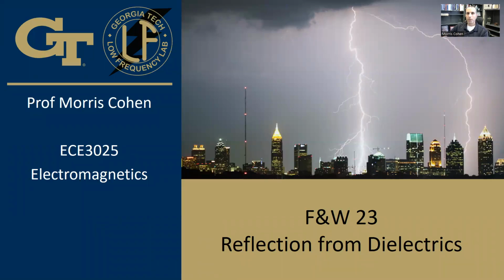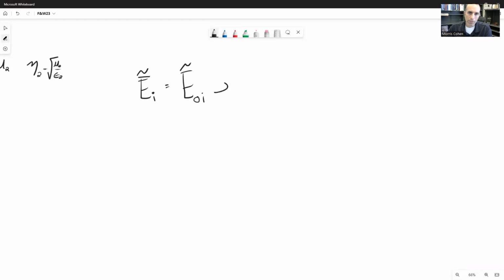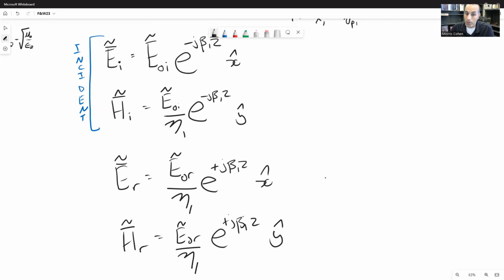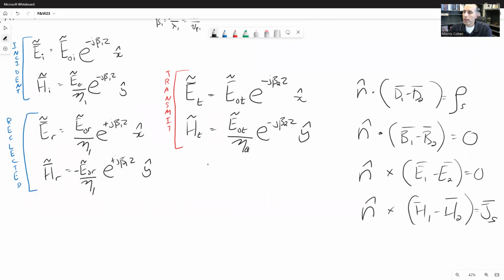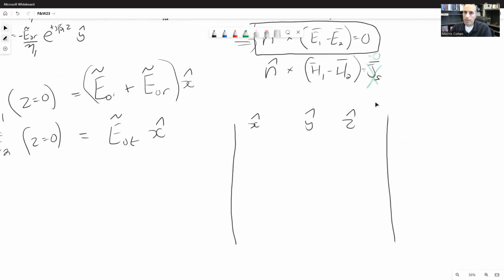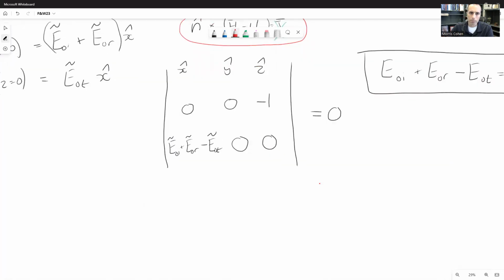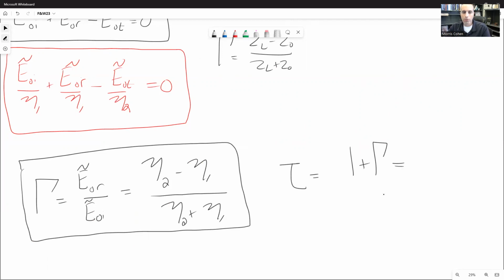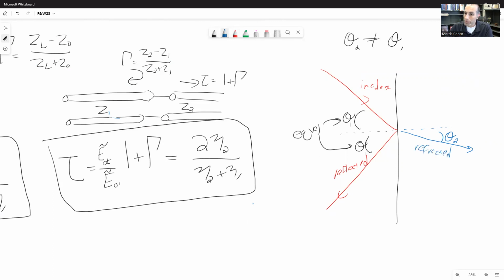Electromagnetics for Engineers Lecture 34 Reflection from dielectric half spaces